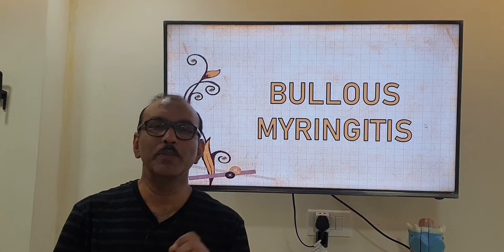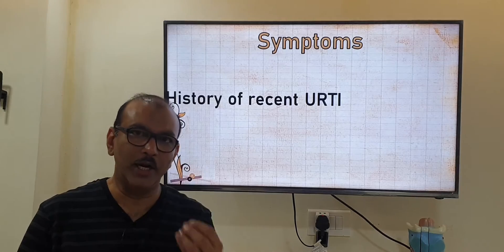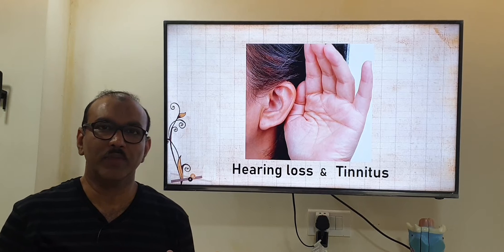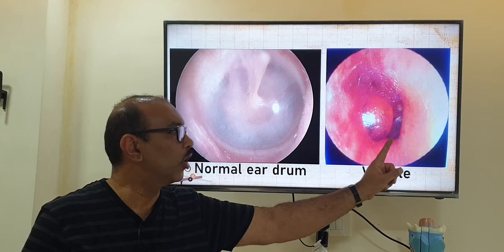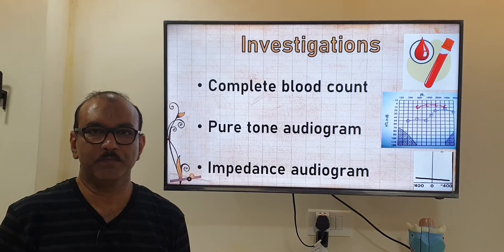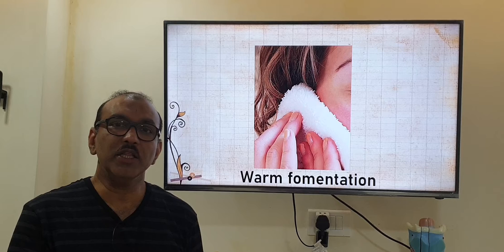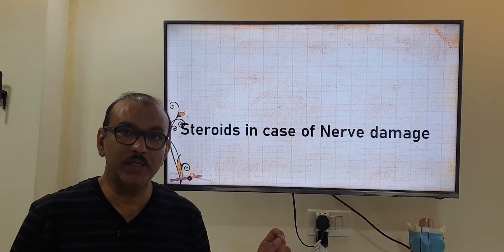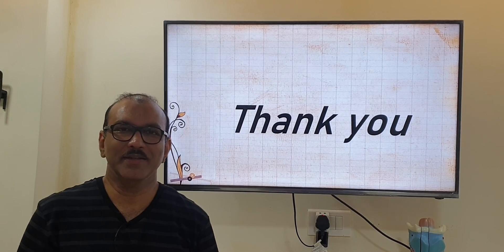Bullous Myringitis (English) Patient teaching programme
Bullous myringitis: introduction, presentation, examination findings, investigations and management